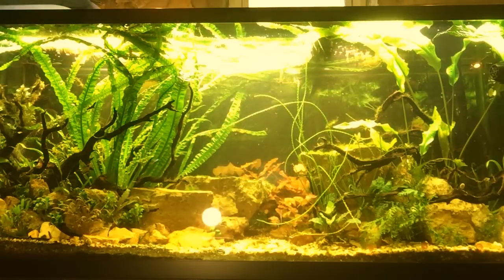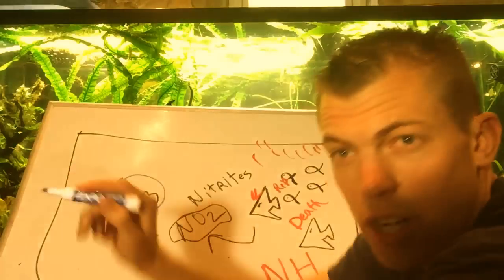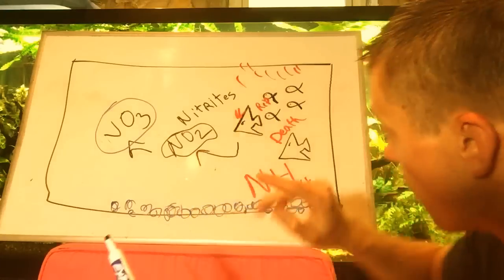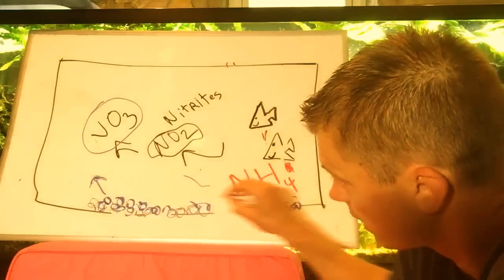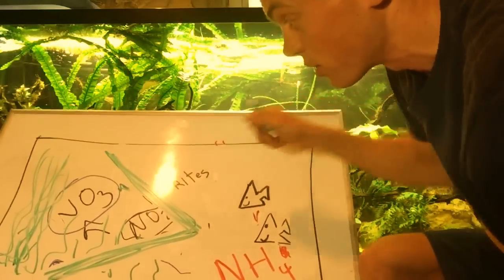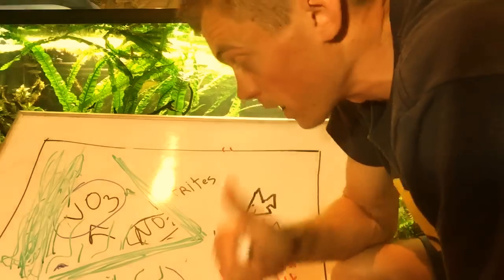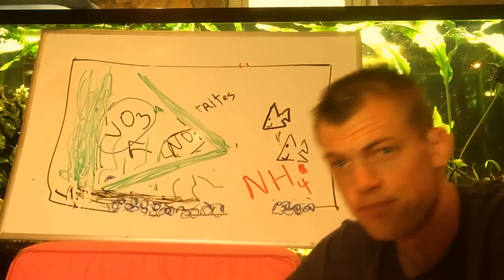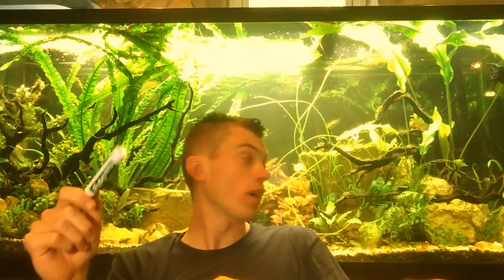Planted Aquarium - The BIGGEST Advice I Can Give Your Aquarium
Planted aquarium advice. This is the biggest tip i can give anyone for their planted aquarium (or any kind of fishtank)  If you understand how this nitrogen cycle works, you will have a much easier time with you planted tank.

So Today I want to break down the single biggest tip I can give you for your planted aquarium.  Everyone wants to know how to get a better looking planted tank,  “My Plants won’t Grow”   My fish are sick,   I want a carpet.   All of these things can be achieved with a simple understanding of some important, yet simple concepts, that once you have mastered will make everything else easier,  ‘
We are going to unpack today just the tip of the iceberg here, but once you understand this simple concept, this simple goal, we can move on to more detailed areas of this conversation.   Each component of what I am going to break down from  a high level deserves much more details and we will flush this out more, once we hammer home the core concept   So let’s start here.

I am going to begin by talking about the fundamental starting point and move on from there.  We are going to start with the basics of the nitrogen cycle , then I am going to give you the often over looked and what I believe is the biggest tip I can give you.
Ok.  So as many of you know we Start with the basics of Ammonia (NH3)    This is caused by fish waste, decaying plant matter un eaten food,  anything that is breaking down in your tank.
NOW- This is Toxic to your fish.   So,  as many of you already know, we want to take our time to Cycle our fish tank.    By cycling we mean allowing time for these various phases to take place, let’s break these down.
Step one it to convert Ammonia to Nitrites-  This is the stepping stone, we are half way home at this point if you will.     We are going from NO2 to NO3 which is Nitrates.  So we are going from Nitrites which are Toxic to Nitrates- Which are not toxic.
NOW- This should be nothing new here, however somehow people forget about our friend Mother Nature.     Plants Absorb NITRATE, now before I jump into the biggest advice I can give you, I want to make sure we understand that JUST BECAUSE WE CAN”T SEE Them doesn’t mean we shouldn’t create a home for them.
This Beneficial Bacteria, Nitrosomonas and NitrosSpira, while they are Not Visibel, they are INSANELY IMPORTANT and should not be over looked.
This beneficial bacteria needs at a home, “Are you too good for your home?!”
The Vast Majority of your beneficial bacteria lives in your substrate, gravel, whatever you wanna use.  So, we want to make sure we have this setup and going.  I like to wait a month- yes 30 days before we start adding fish.  Notice I said fish NOT PLANTS,  Generally speaking, I we can add plants almost instantly.   There are some things we can do to grow our bio load faster.

What’s up Fishtank People!